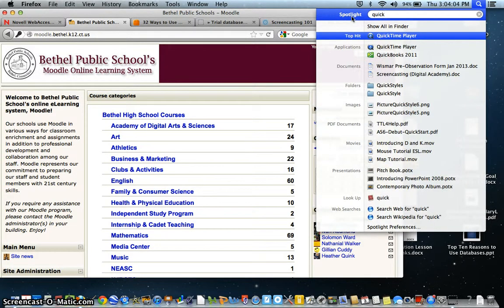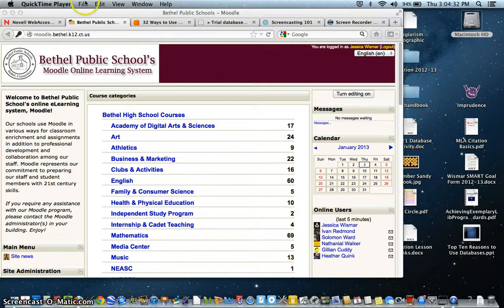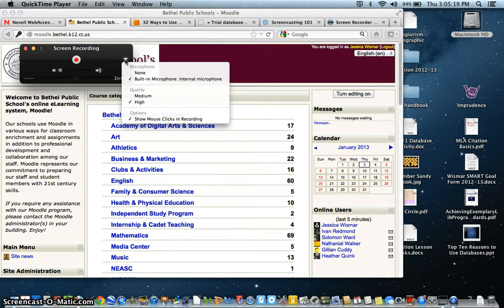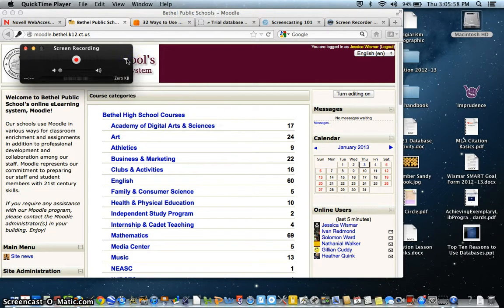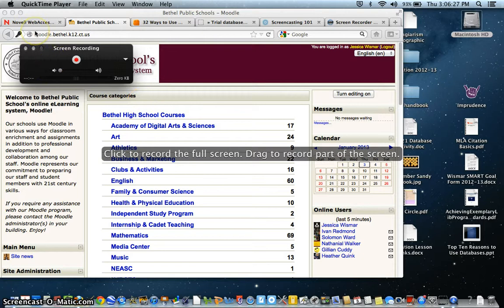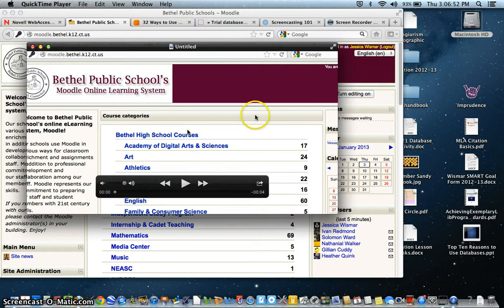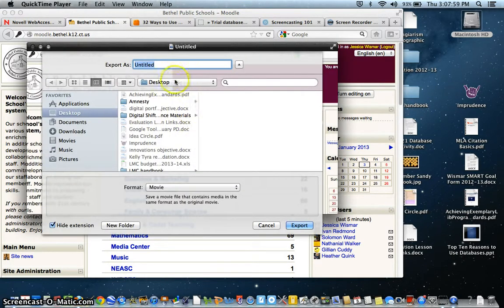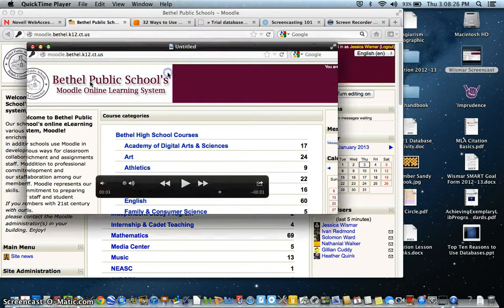QuickTime Screencast Tutorial